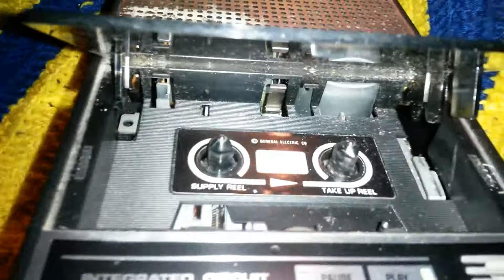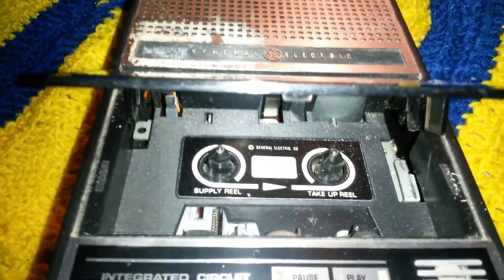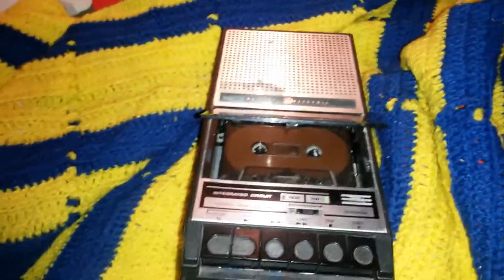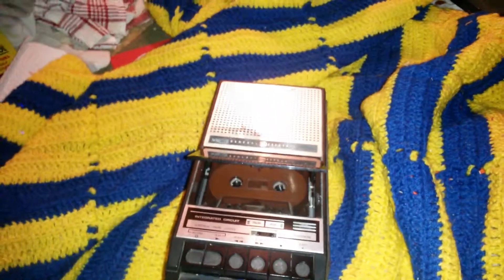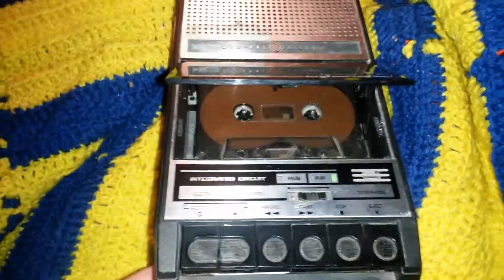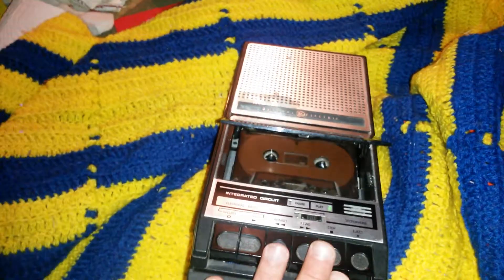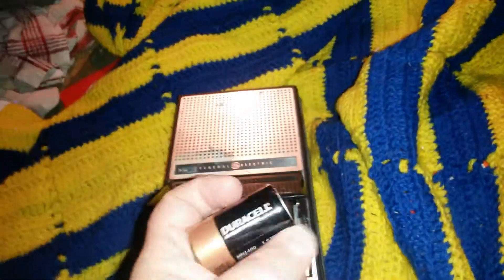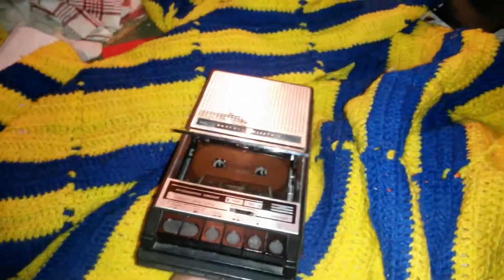General Electric Cassette Recorder 3-5151B